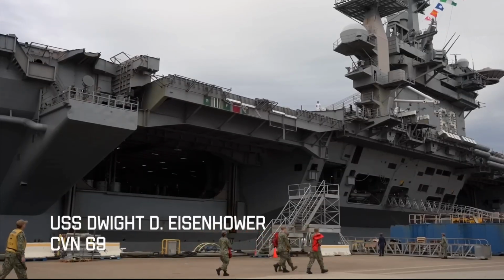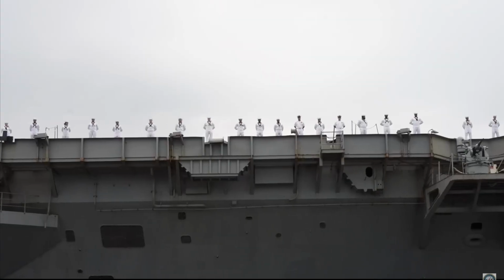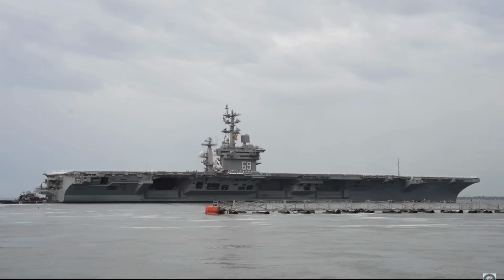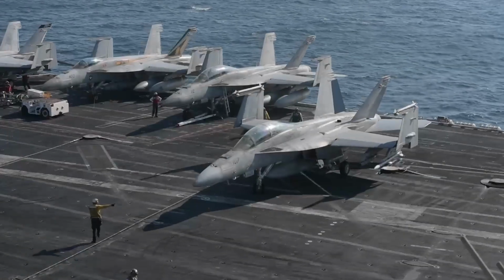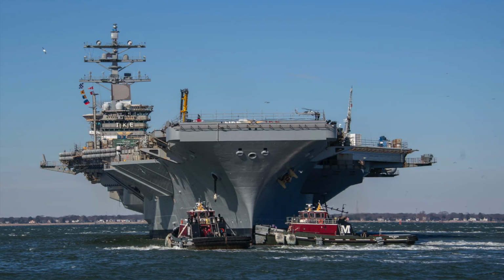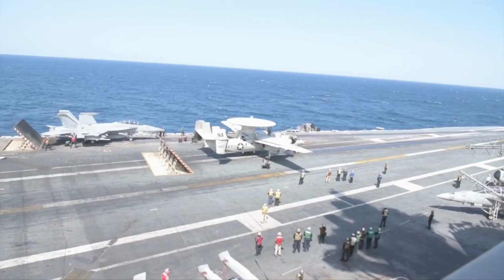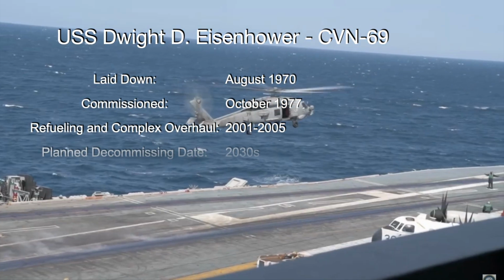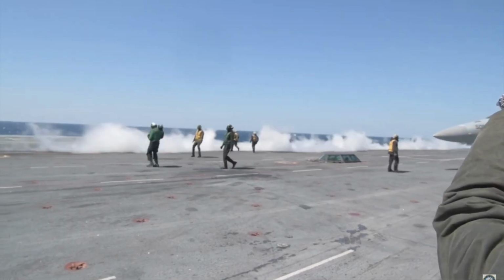USS Dwight D Eisenhower - The World’s Busiest Carrier?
USS Dwight D. Eisenhower (CVN-69) – From Cold War carrier to frontline power in 21st-century hotspots, this legendary Nimitz-class supercarrier has seen it all. In this episode, we dive into the storied history of “Ike,” from her early days to launching combat missions over Iraq, Afghanistan, and beyond.

Chapter
0:00 Introduction
0:33 Construction
0:46 Service History
5:43 Planned Decommissioning
6:02 Ike's Replacement

This video uses Creative Commons videos by US Navy

Dwight D. Eisenhower